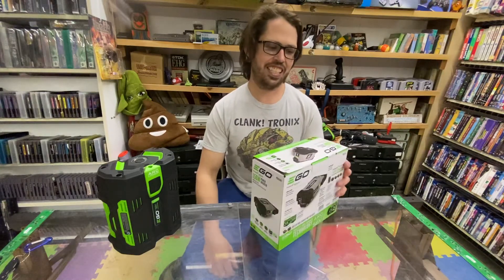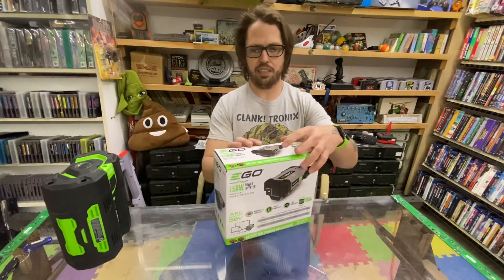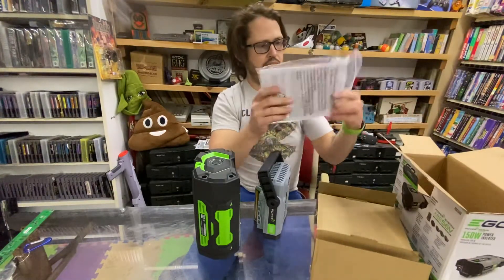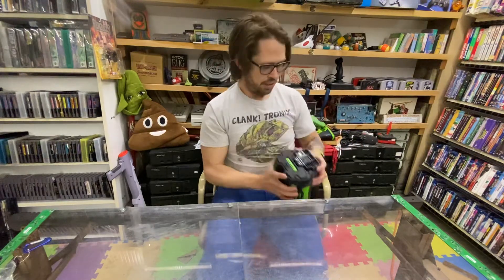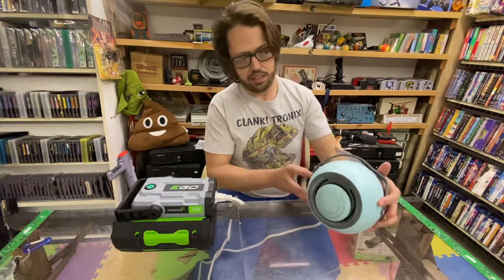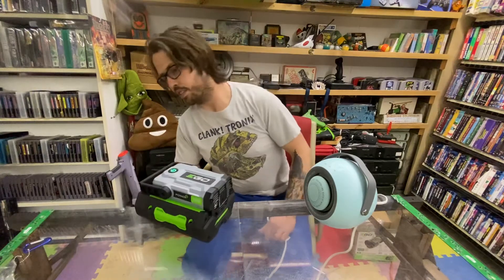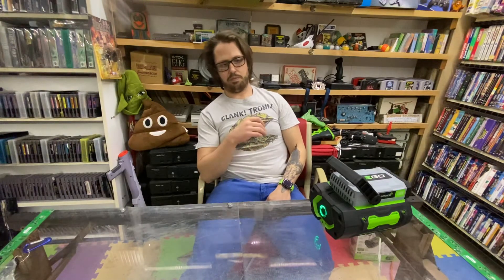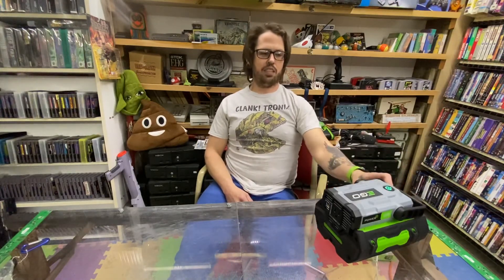Ego 150 W power inverter nexus escape PAD1500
Ego power nexus escape 150 W power inverter PAD1500 unboxing